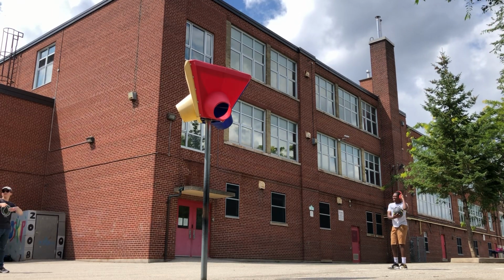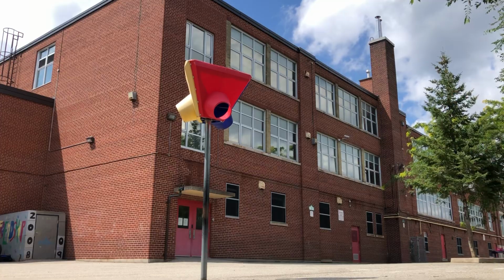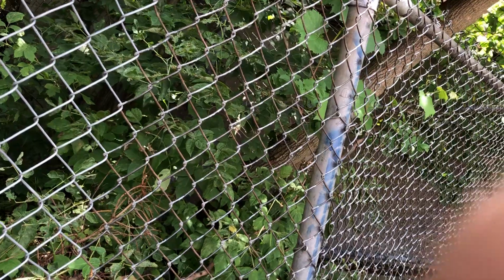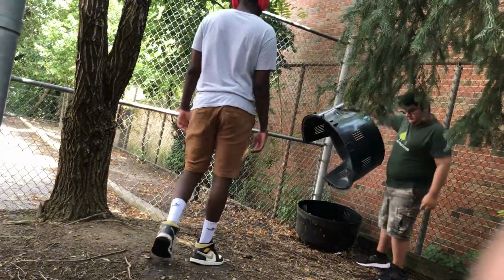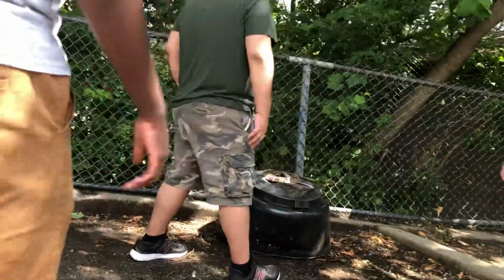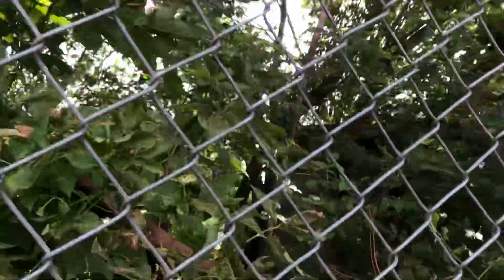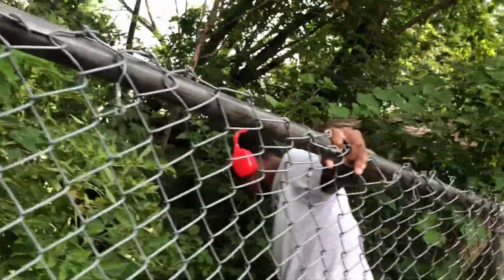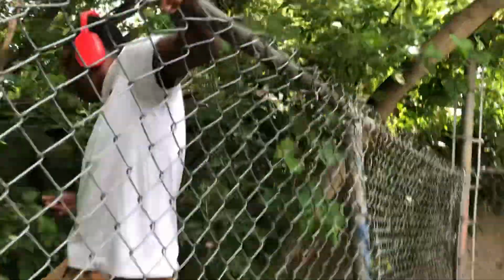August 12, 2023